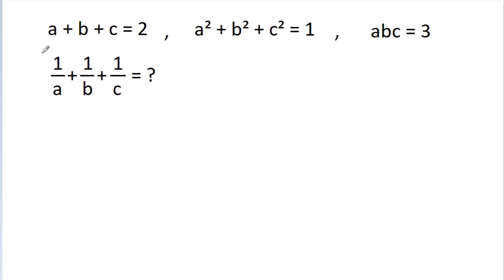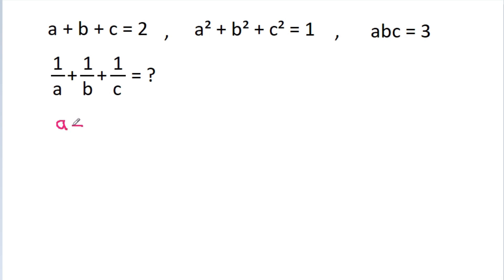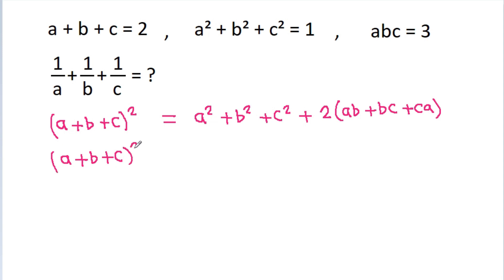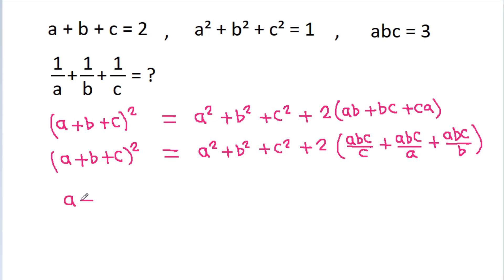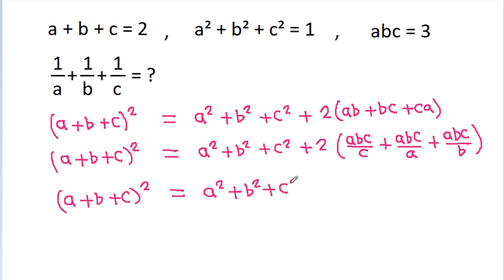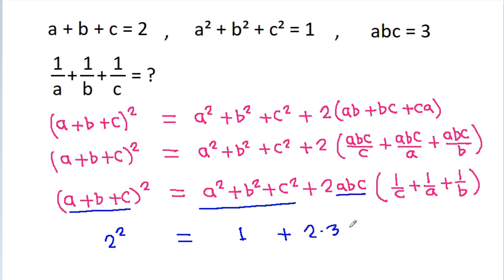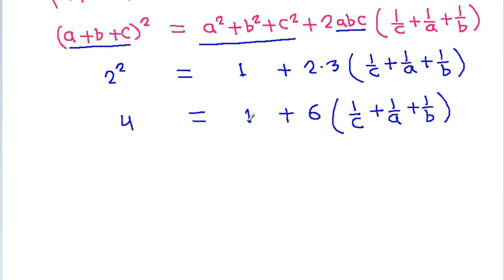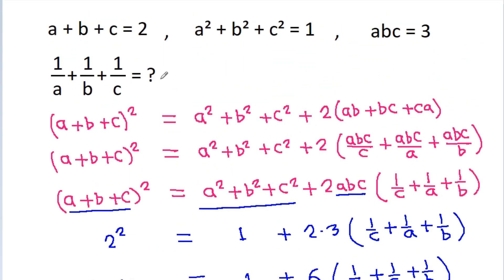A Nice Algebra Question | a + b + c = 2 , a^2 + b^2 + c^2 = 1 , abc = 3 , 1/a + 1/b + 1/c = ?